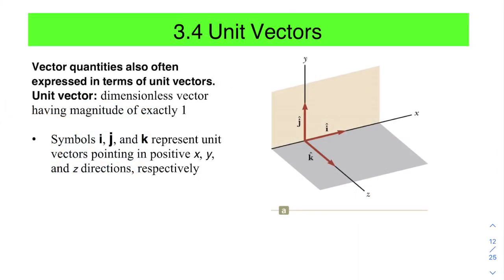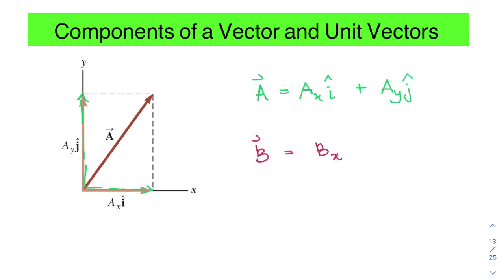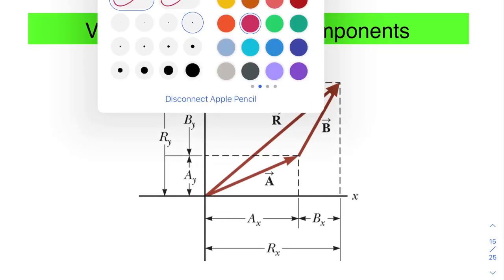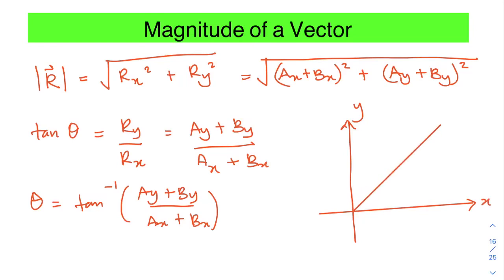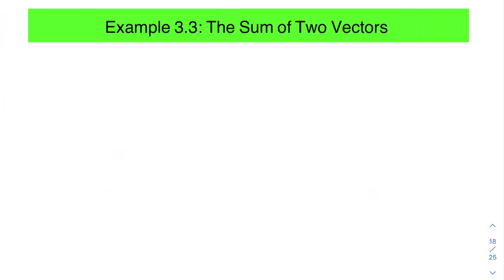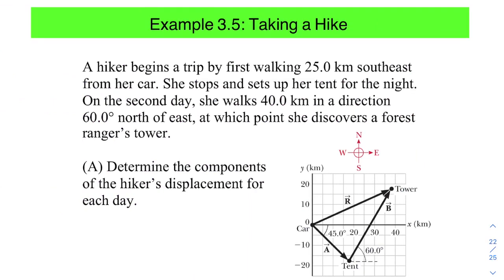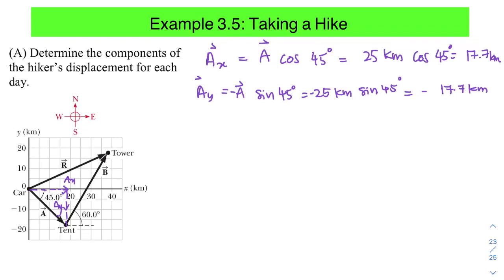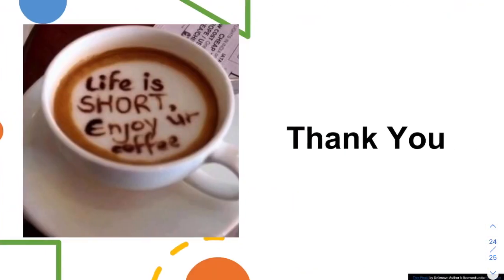PHL0215 : Chapter 3- Part 2/2